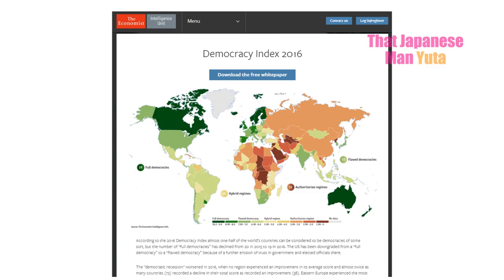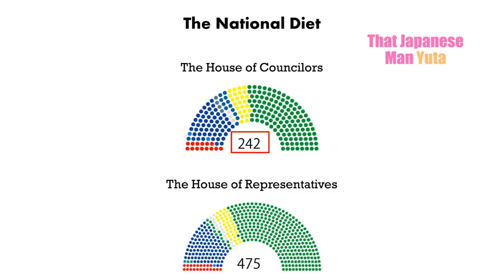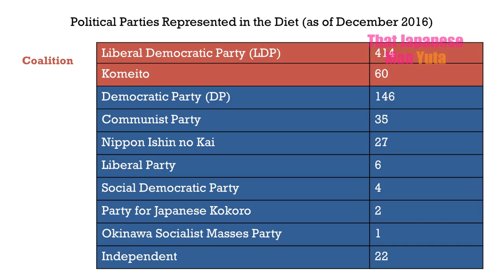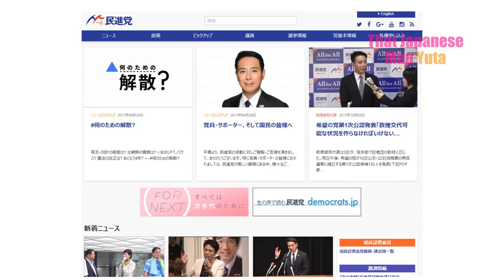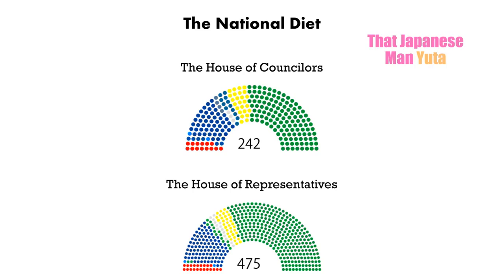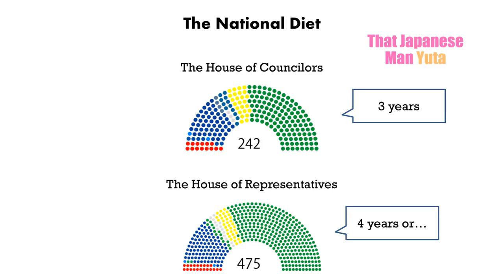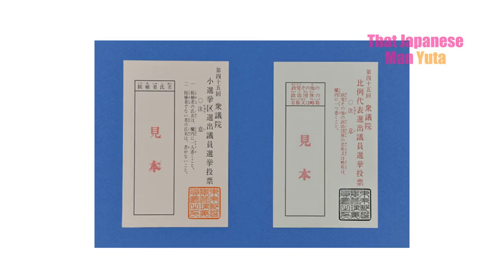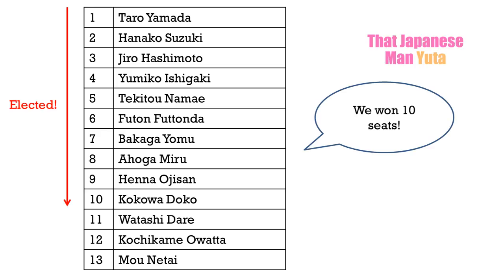How Do Japanese Elections Work? (2017 General Election)